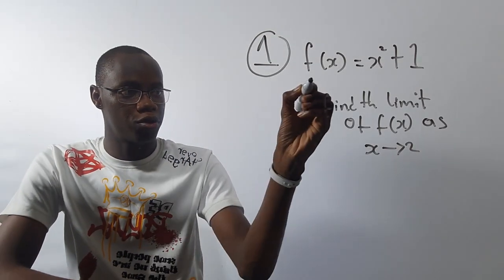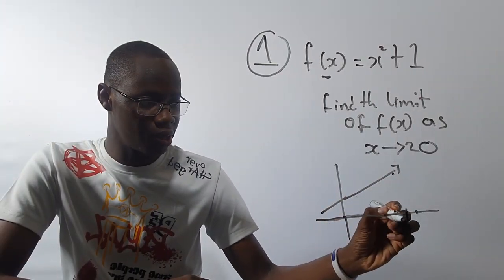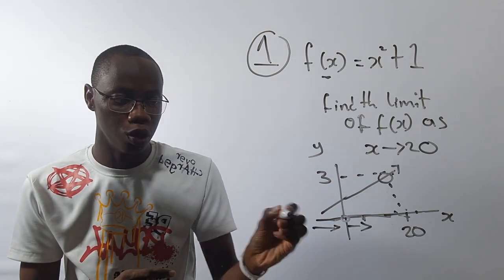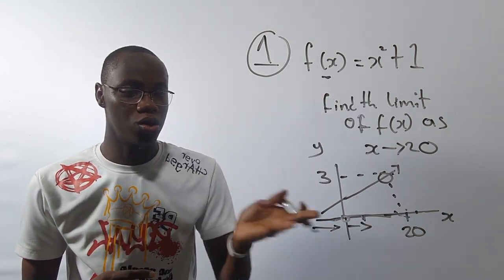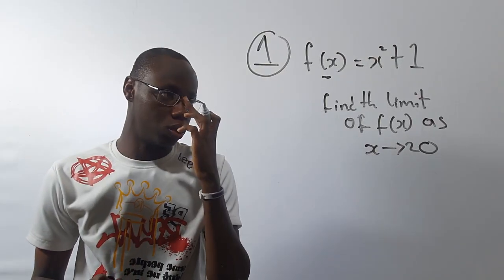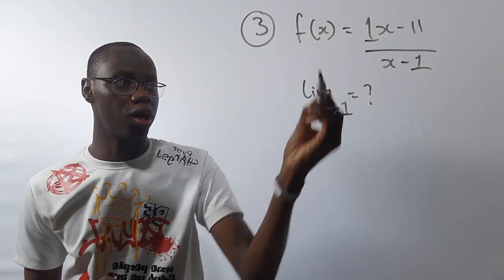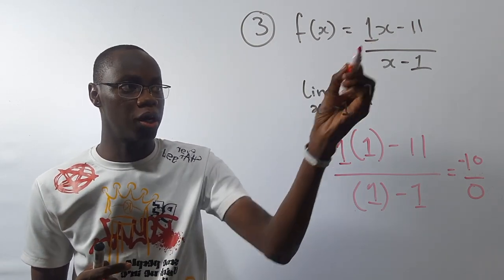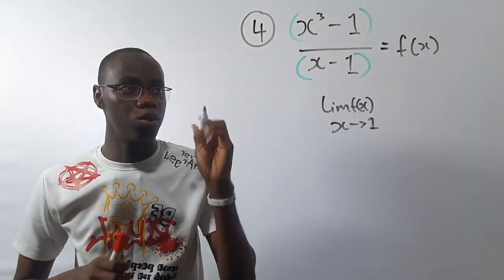How To Handle The Limit Of A Function CBS 211 P.Q ( PART A)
limits can be troublesome, but in real-time, they are very simple when you know their procedures, in this video (PART A), You will learn basic limits targetted at the PQ(past questions) ✌

(PART A) How To Handle The Limit Of A Function